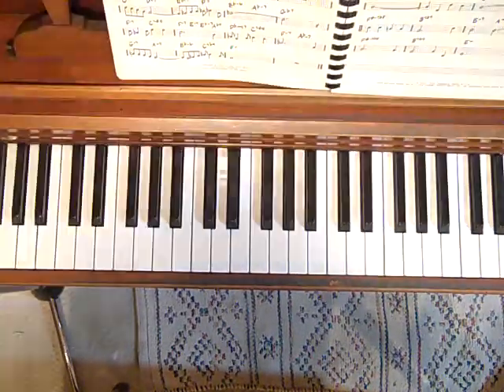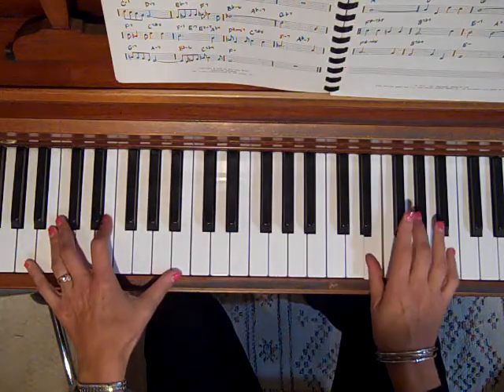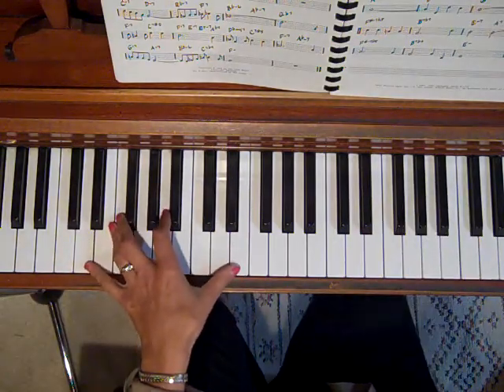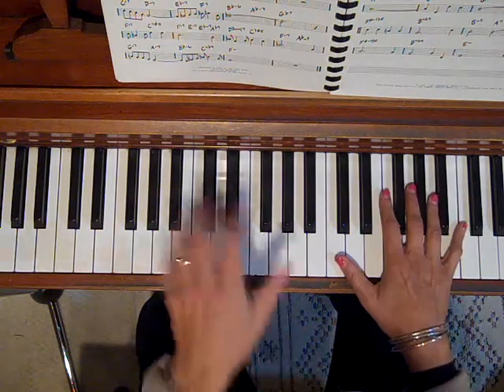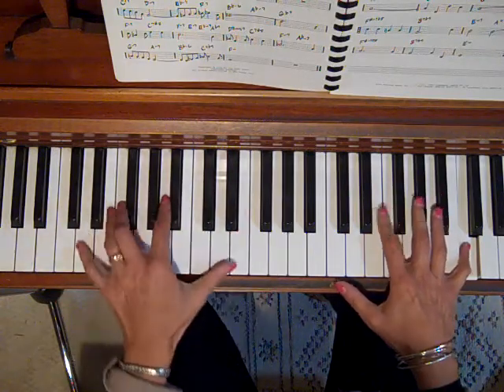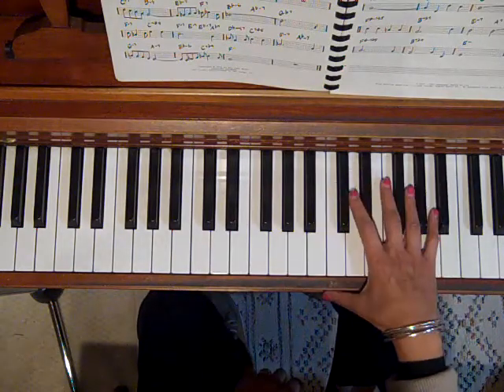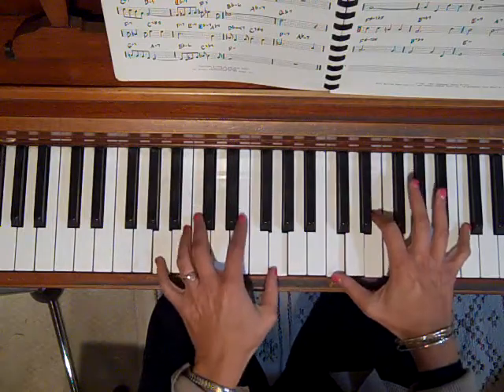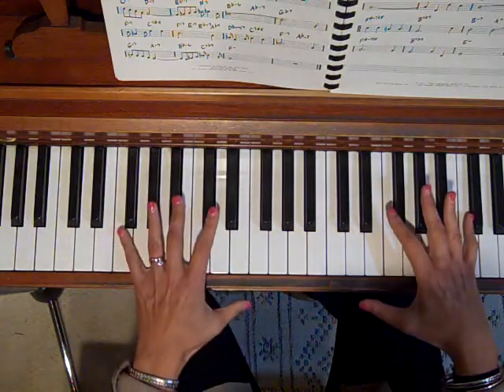Full Roll and Melody with Autumn Leaves